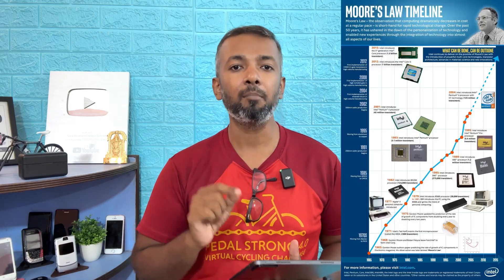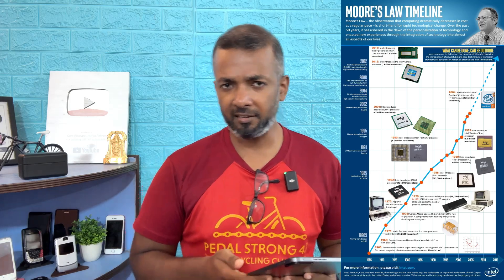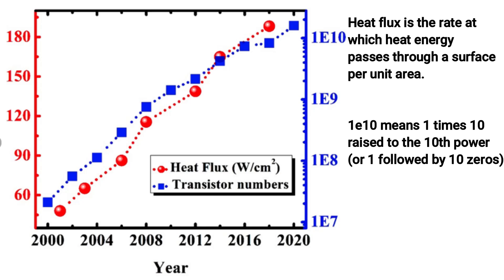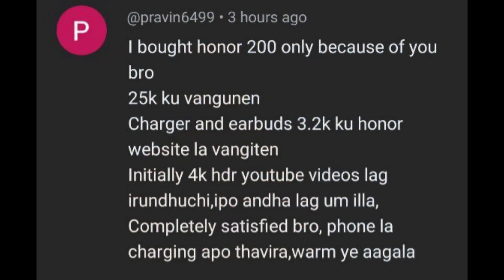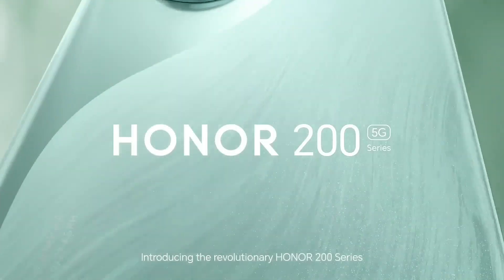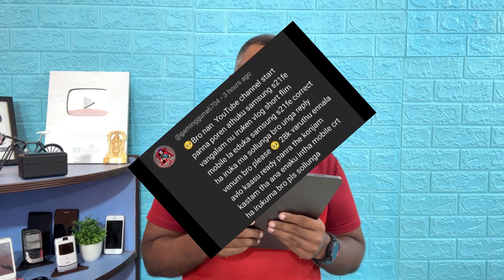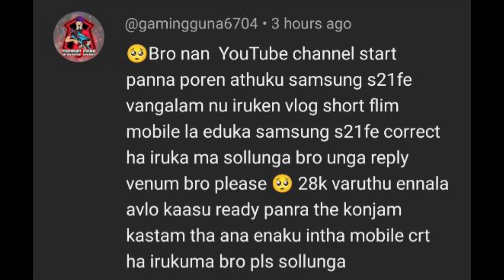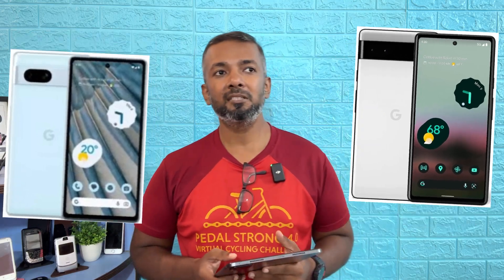S21 FE for vlog, Moore's law contribution on heating, Opinion about Honor 200, Tab for media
In today’s comment response video, I’m tackling some of the questions from our awesome community! 📱 We'll discuss whether the Samsung S21 FE is a good choice for vlogging, how Moore's Law might be impacting device heating issues, my thoughts on the Honor 200, and recommendations for the best tablet for media consumption. 🎥📱 Dive in as we explore these tech topics and more!

00:00 - Introduction
00:05 - Moore's law explained
05:38 - User opinion about Honor 200
11:27 - Is S21 FE good for YouTube Vlog?
13:24 - Tab for media consumption

Contact Deals Channel - Telegram.me/sbusdeals